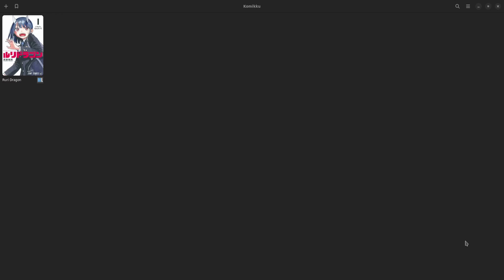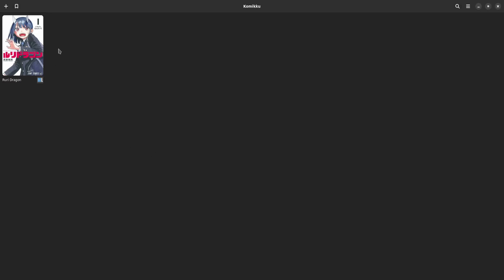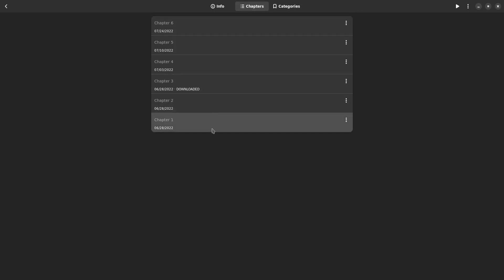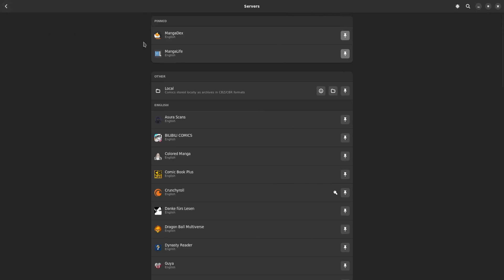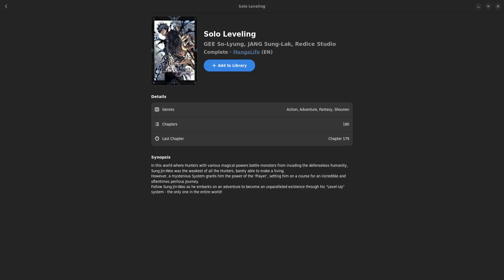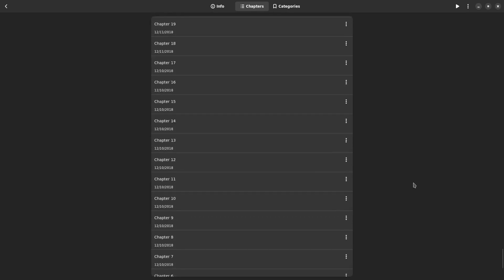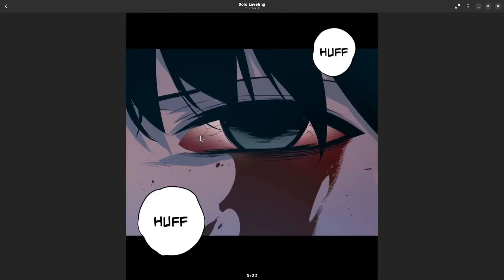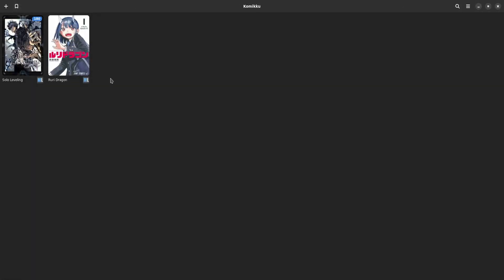Read Manga on your Steam Deck (and other Linux devices)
Want to read Manga on your Steam Deck? Well have I got the app for you!

It's called Komikku and it's basically Tachiyomi for your PC (or Steam Deck in this case). For those unfamiliar with Tachiyomi I have made a set-up guide for you